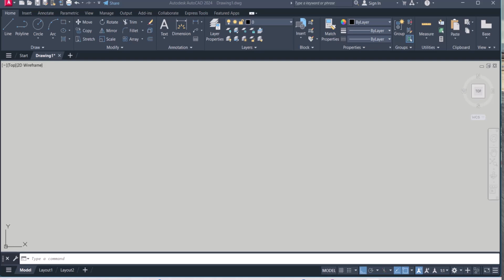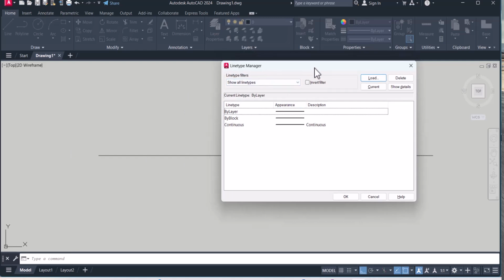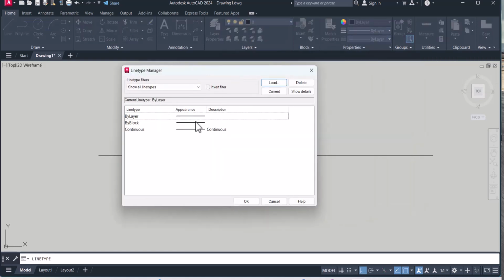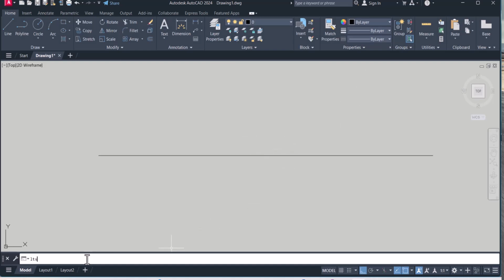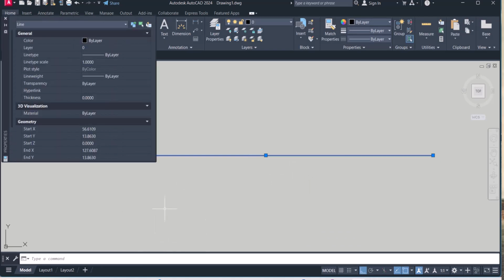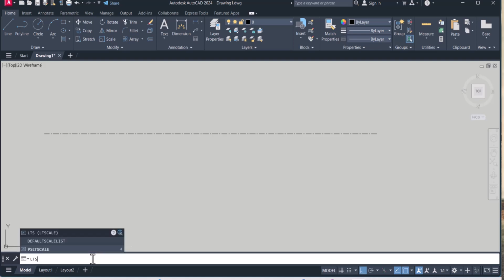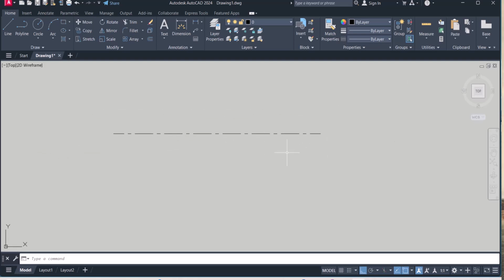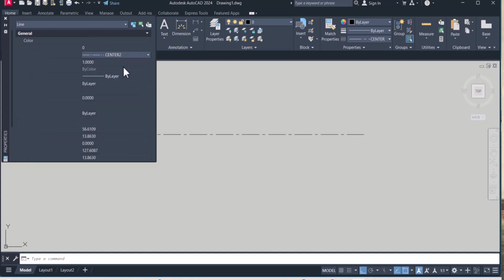How to draw centerline in AutoCAD | centerline command in autocad 2024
How to draw centerline in AutoCAD. AutoCAD centerline is a line type that is composed of alternating long and short dashes. It is often used to represent the centerline of an object, such as a shaft or a pipe.

To create a centerline in AutoCAD, you can use the Linetype command. In the Linetype dialog box, select the Center linetype from the list. You can then customize the appearance of the centerline by changing the dash length, space length, and pattern scale.  For autocad commands check from this source.